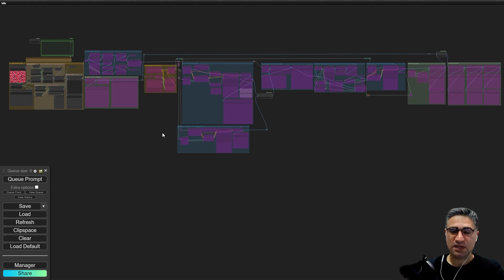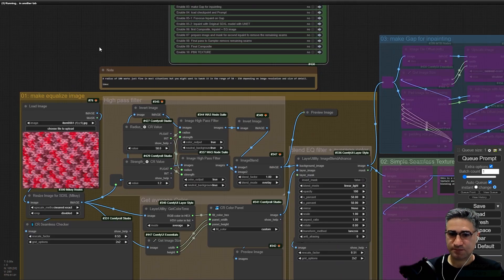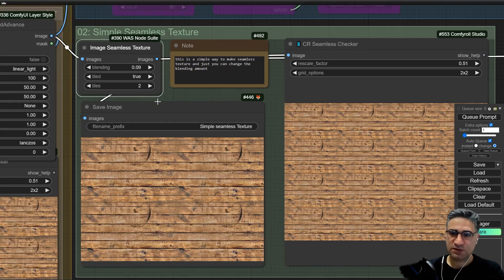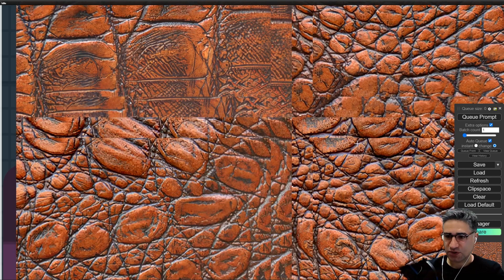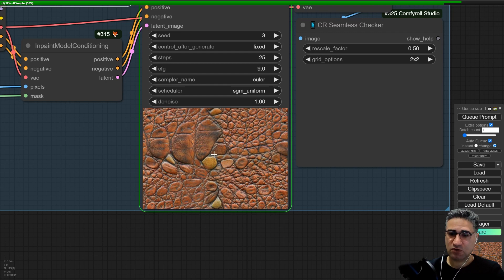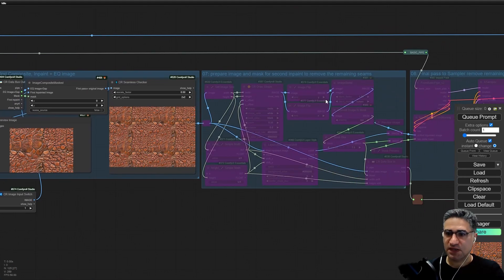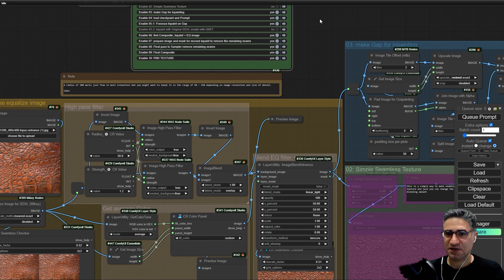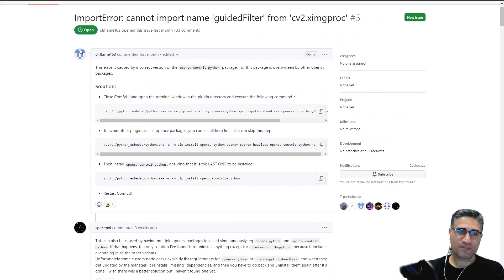A Workflow for converting textures to seamless PBR by using ComfyUI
Get ready! This video tutorial demonstrates its incredible ease of use, transforming your photos into professional-looking textures. Want to try it out? Remember, this is a simplified version – a comprehensive PBR creation tutorial is in the works! 😉